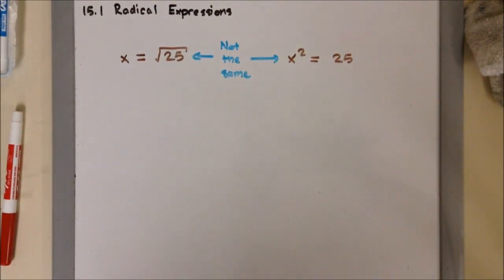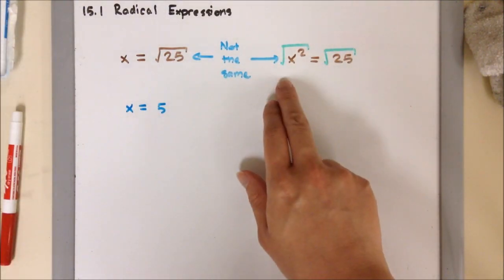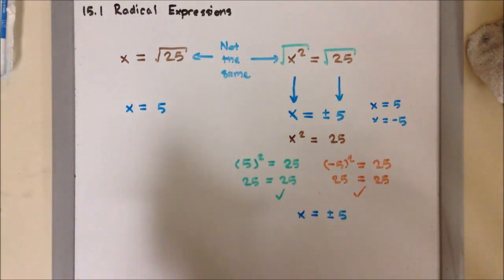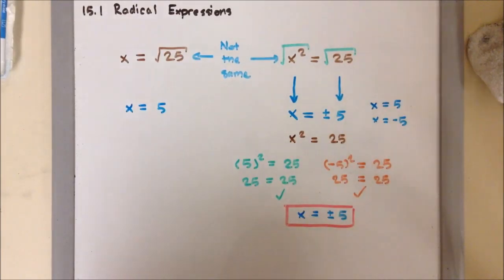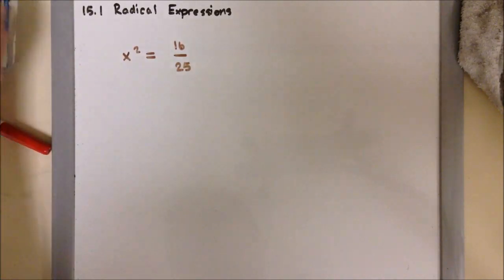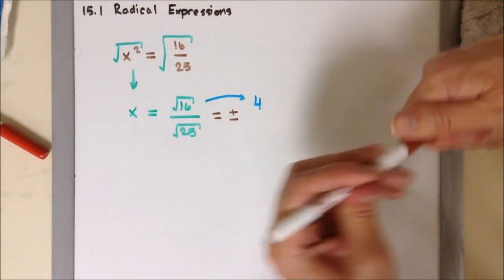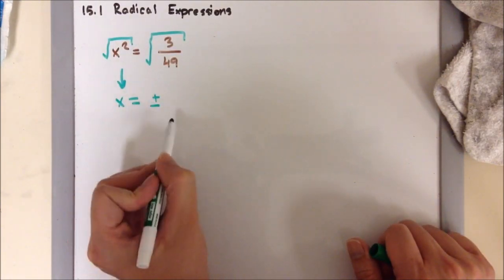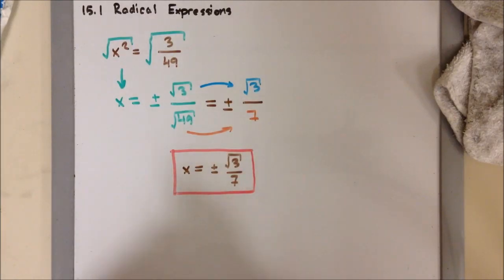CP 15.1B Finding Square Roots of Numbers